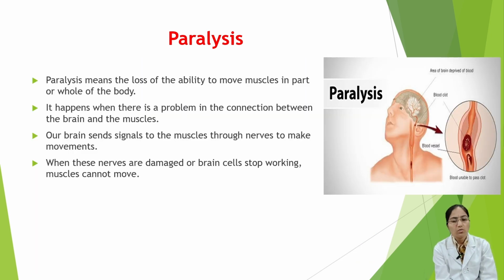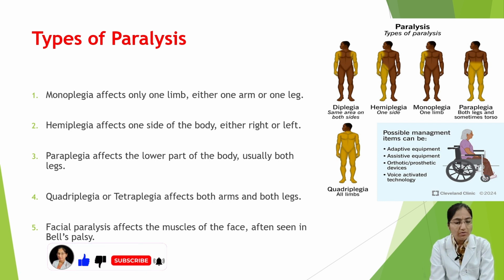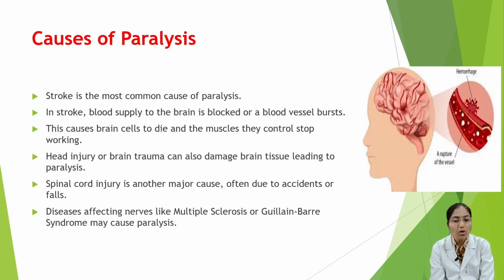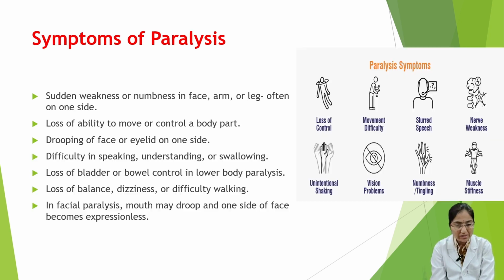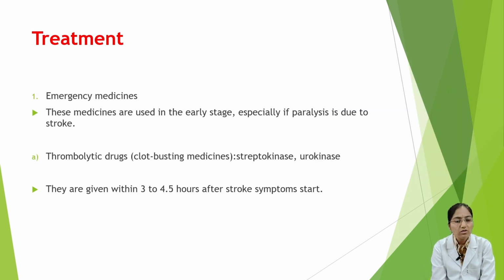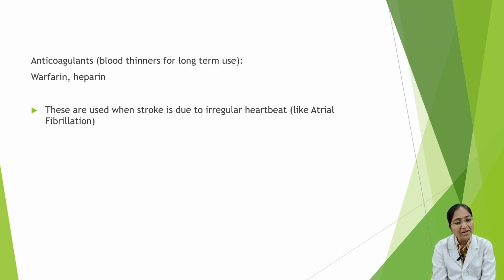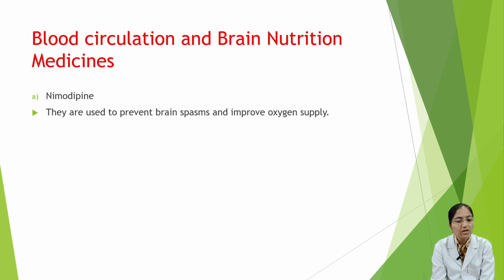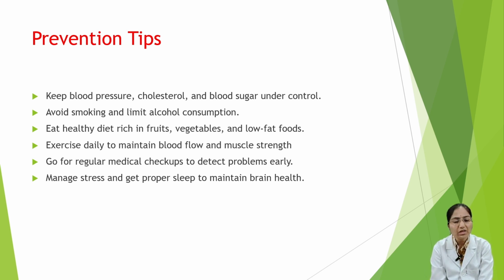What Is Paralysis? | Causes | Paralysis Symptoms | Types | Treatment | Management | Complications